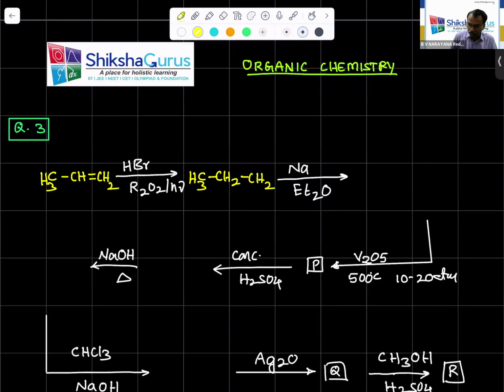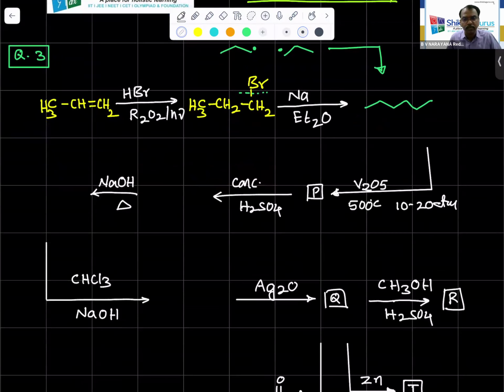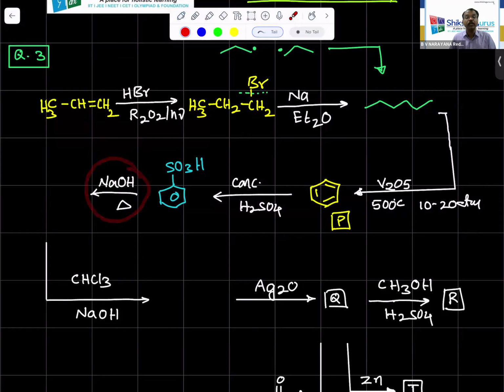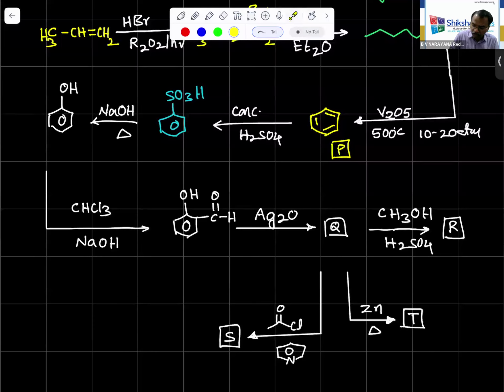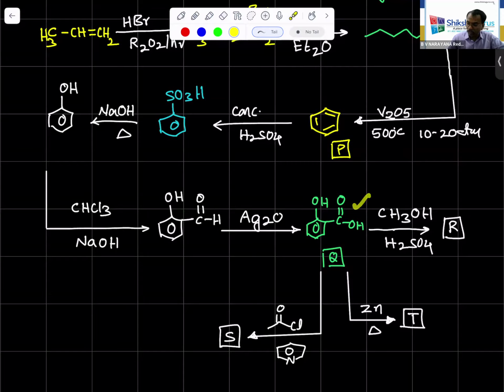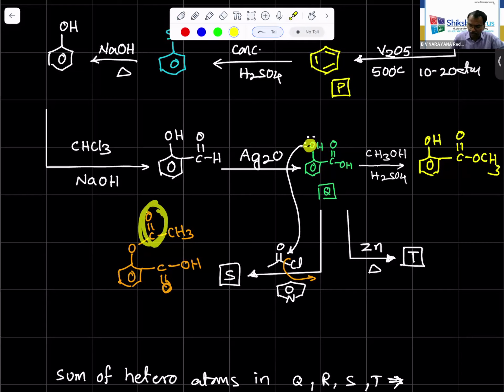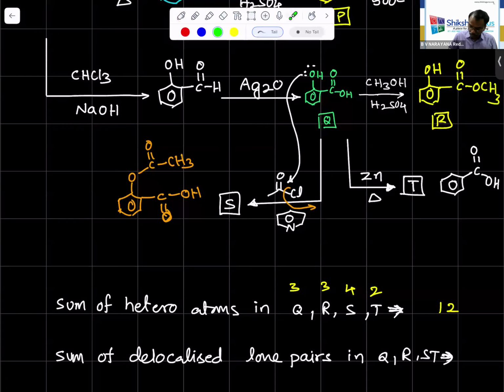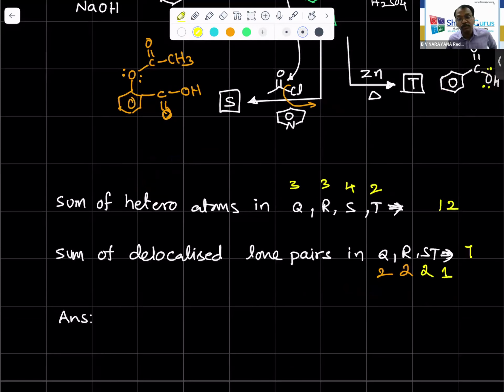JEE Organic Chemistry Question Solved | Lone Pairs & Heteroatoms Trick | Shiksha Gurus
In this video, we breakdown a multi-step organic conversion reaction starting from propene, followed by important reaction mechanisms like anti-Markovnikov addition, elimination, Reimer-Tiemann reaction, oxidation, and reduction.
Finally, we calculate the total number of heteroatoms and localized lone pairs in compounds Q, R, S, and T.

This question is frequently asked in JEE Main, JEE Advanced, NEET, and CET exams, and understanding the logic will help improve your reaction mechanism mastery.

📌 Topics Covered:

Organic Conversions

Lone Pair Identification

Functional Group Transformations

Exam-Level Trick Approach